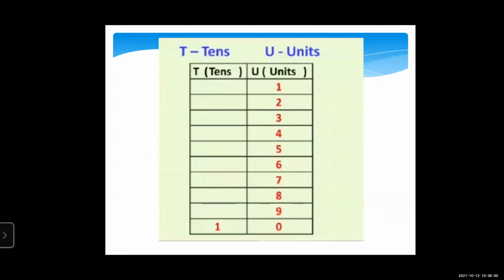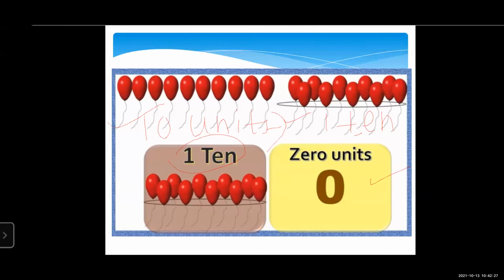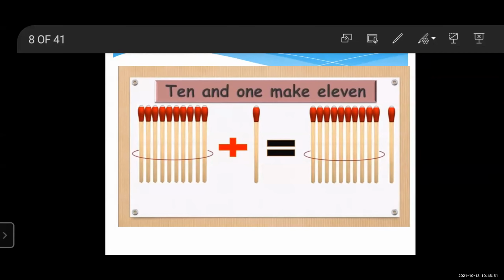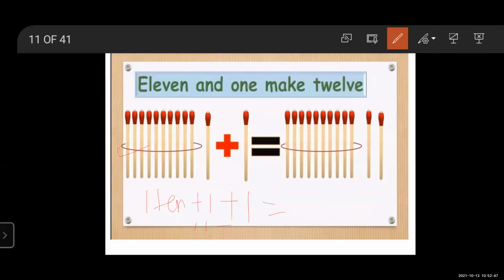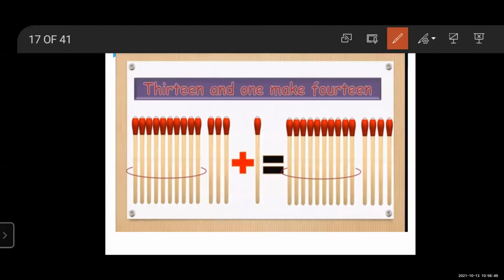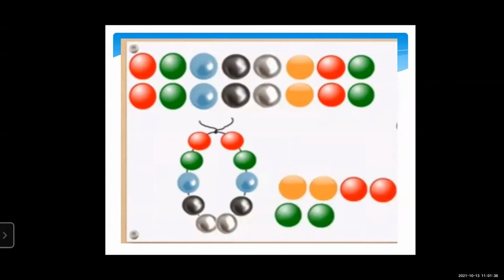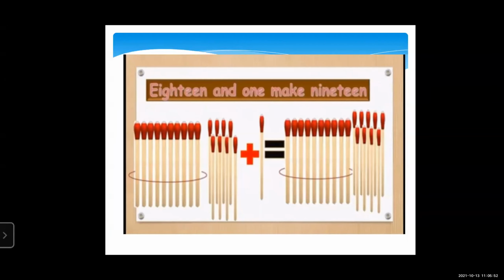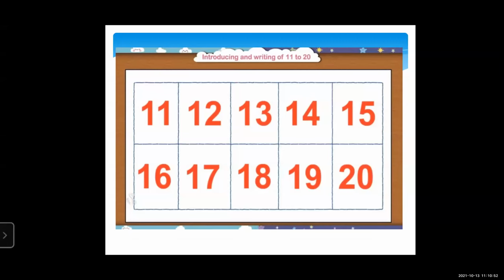Introduction and writing of 11 to 20 By mrs Leena Bhangare Maths Subject std First 13/10/2021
MCGM#

Lecture topic :-Introduction and writing of 11 to 20
Expert Teacher :- Mrs.Leena Bhangare
🎥🎥🎥CNO🎥🎥🎥